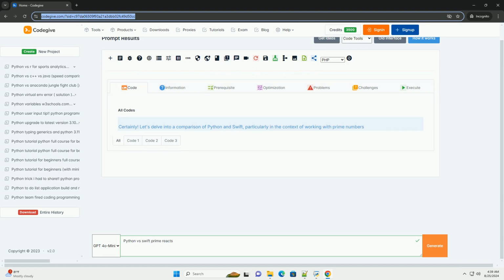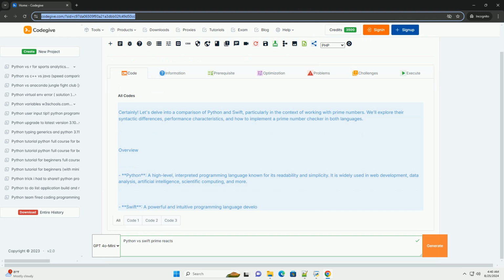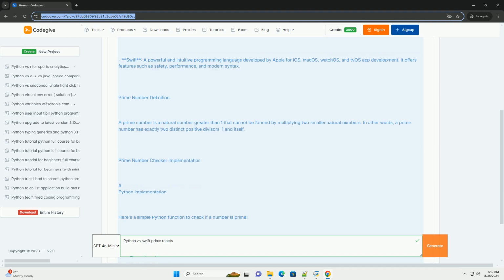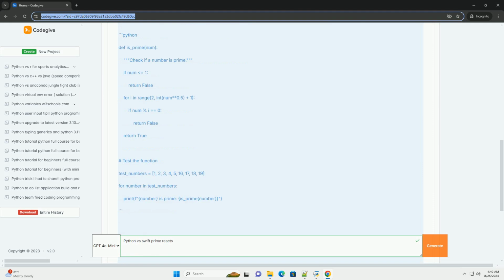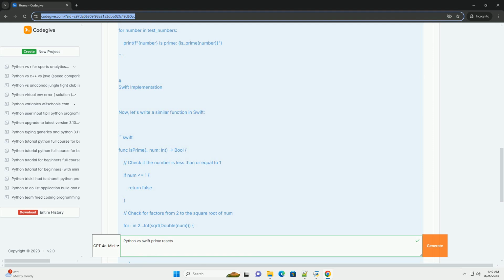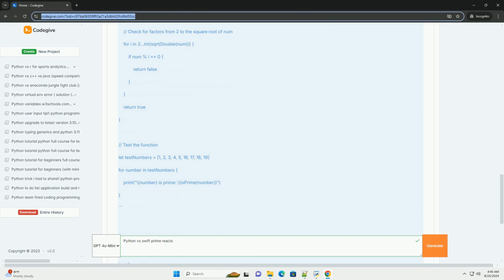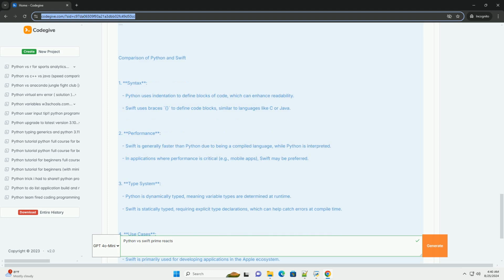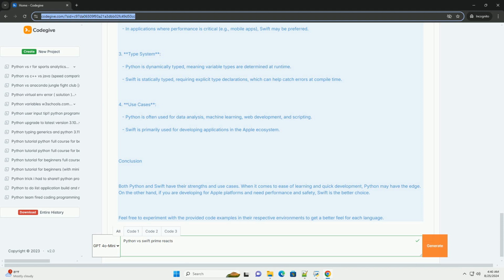Python vs swift prime reacts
certainly! let's delve into a comparison of python and swift, particularly in the context of working with prime numbers. we'll explore their syntactic differences, performance characteristics, and how to implement a prime number checker in both languages.

### overview

- **python**: a high-level, interpreted programming language known for its readability and simplicity. it is widely used in web development, data analysis, artificial intelligence, scientific computing, and more.

- **swift**: a powerful and intuitive programming language developed by apple for ios, macos, watchos, and tvos app development. it offers features such as safety, performance, and modern syntax.

### prime number definition

a prime number is a natural number greater than 1 that cannot be formed by multiplying two smaller natural numbers. in other words, a prime number has exactly two distinct positive divisors: 1 and itself.

### prime number checker implementation

python implementation

here's a simple python function to check if a number is prime:

swift implementation

now, let's write a similar function in swift:

### comparison of python and swift

1. **syntax**:
   - python uses indentation to define blocks of code, which can enhance readability.
   - swift uses braces `{}` to define code blocks, similar to languages like c or java.

2. **performance**:
   - swift is generally faster than python due to being a compiled language, while python is interpreted.
   - in applications where performance is critical (e.g., mobile apps), swift may be preferred.

3. **type system**:
   - python is dynamically typed, meaning variable types are determined at runtime.
   - swift is statically typed, requiring explicit type declarations, which can help catch errors at compile time.

4. **use cases**:
   - python is often used for data analysis, machine learning, web development, and scripting.
   - swift is primarily used for developing applications in the apple ecosystem.

### co ...

python prime number generator
python prime number library
python primer
python prime test
python prime factorization numpy

python primer
python prime test
python prime number
python prime number program
python prime factorization
python prime factors of a number
python primer pdf
python swift dart
python swift
python swift client
python swifter apply
python swift message parser
python swiftui
python swifter
python swift bridge